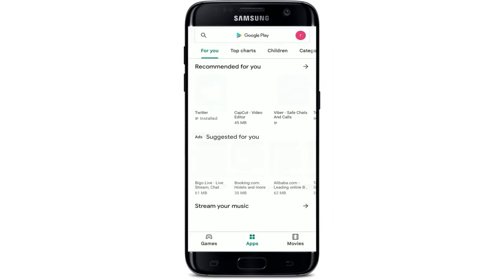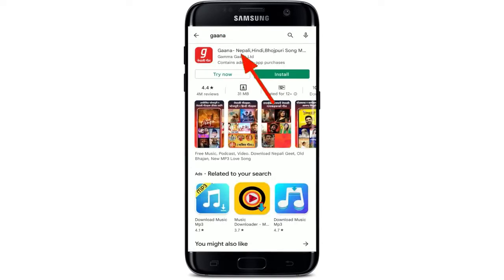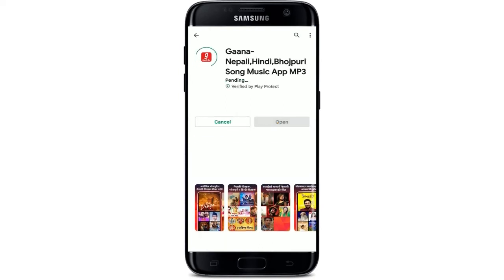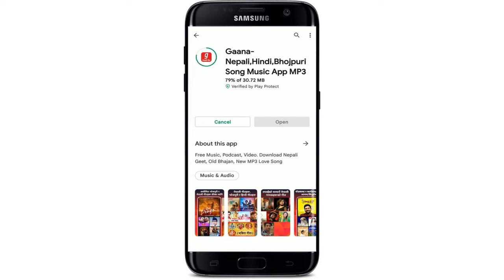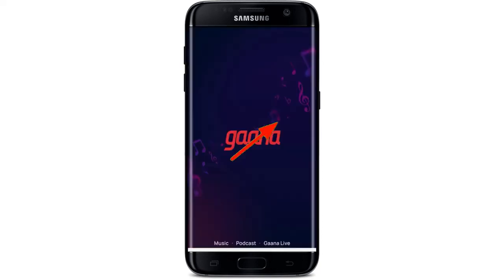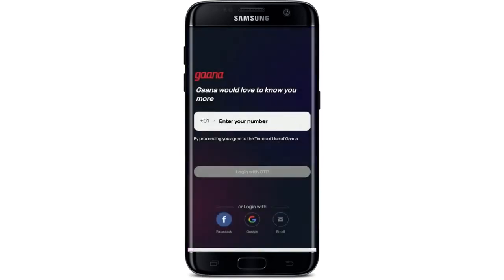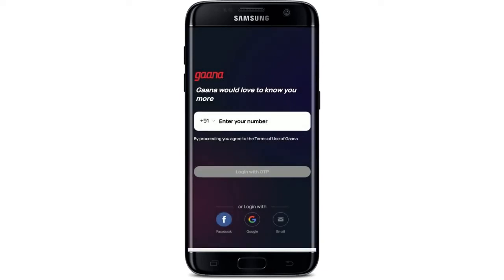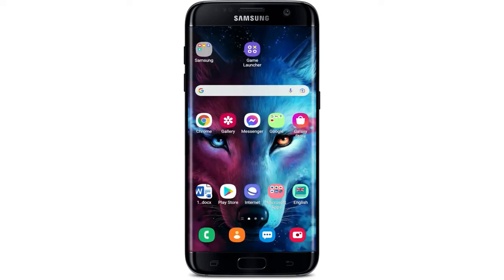How to Download Gaana App On Android Mobile 2022 | Install Gaana Music App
Hello everyone, welcome to another video. In today's video, we're gonna teach you How to Download Gaana App On Android Mobile 2022.